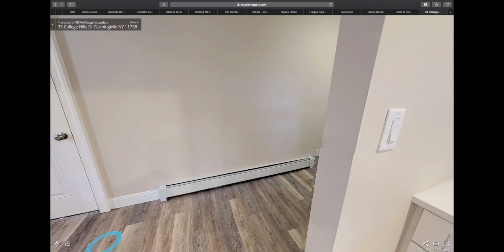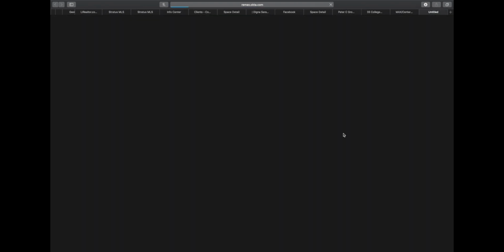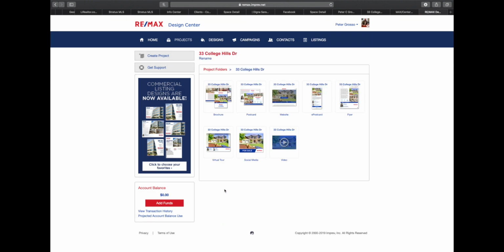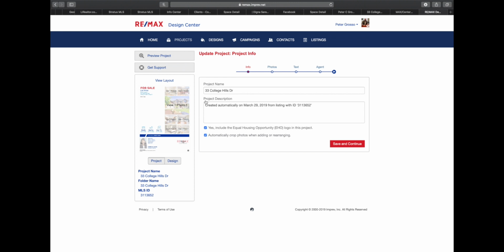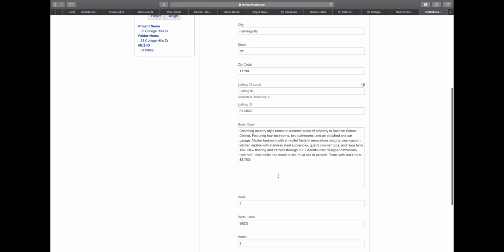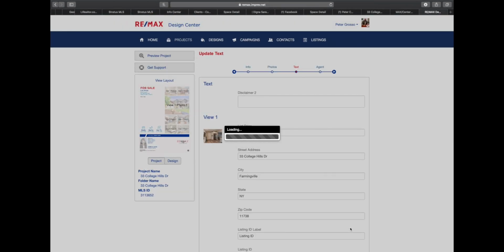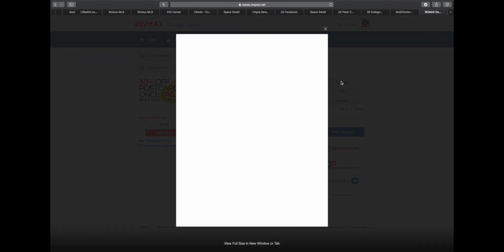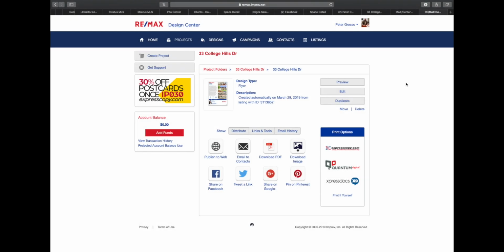How to make a flier with Maxcenter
This video is about How to make a flier with Maxcenter